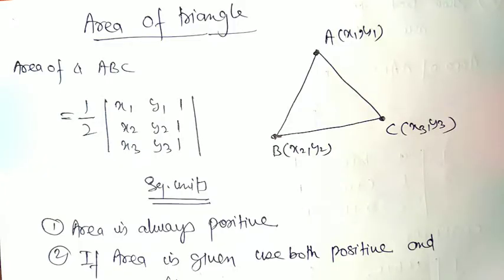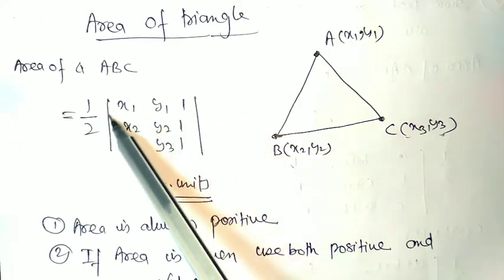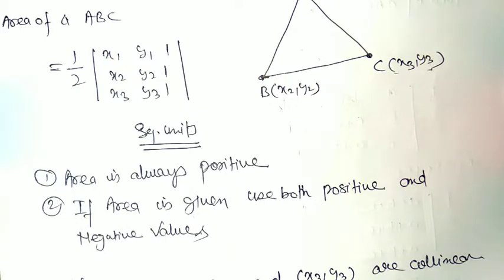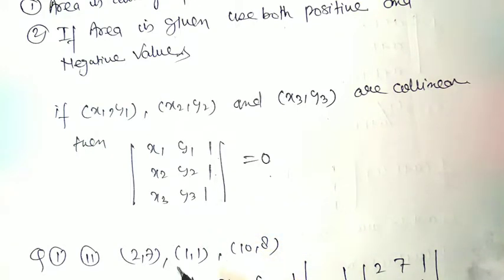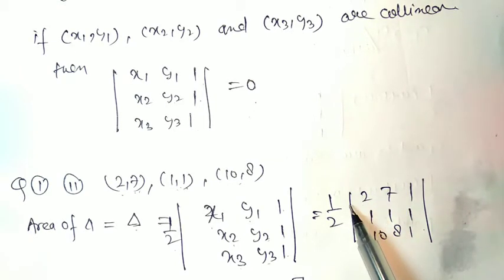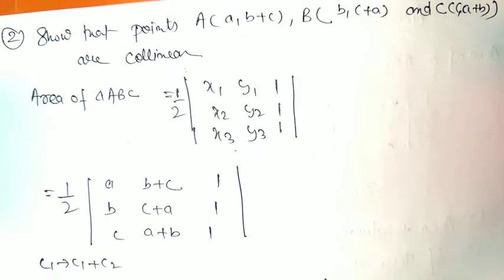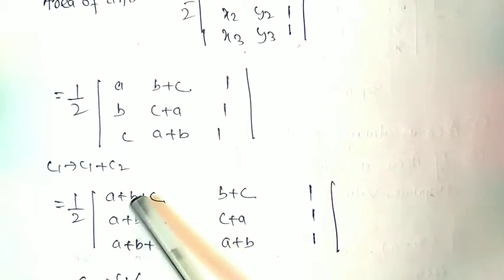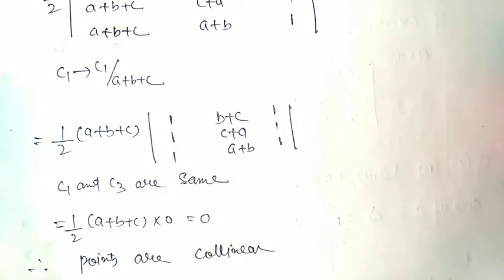AREA OF TRIANGLES USING DETERMINANTS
Expansion, properties, collinearity, equation of line